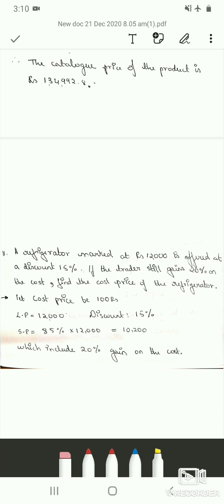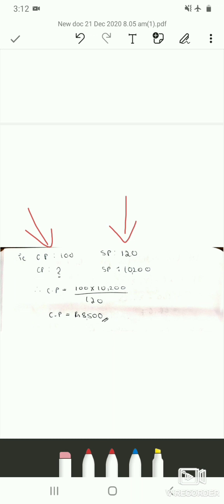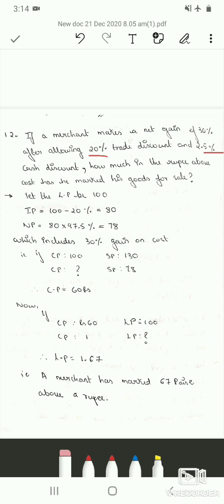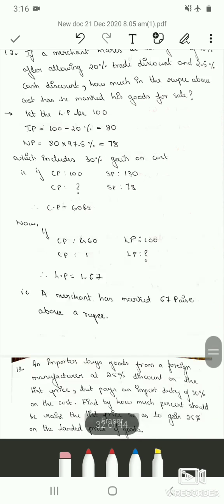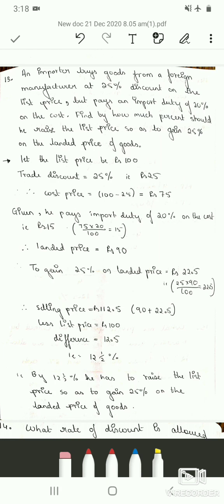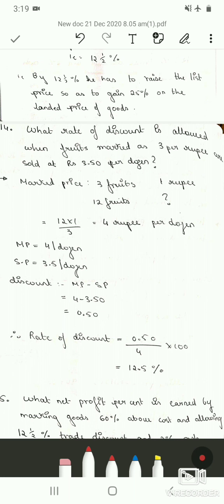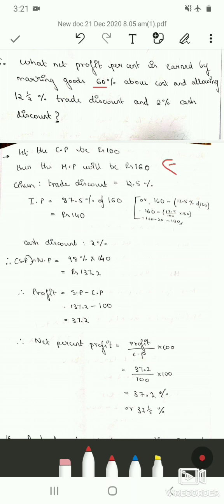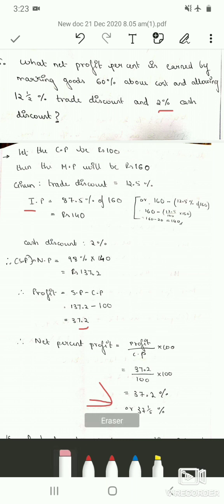3rd Sem | C.Arth | Unit 3 | Class 5 | Discount Problems